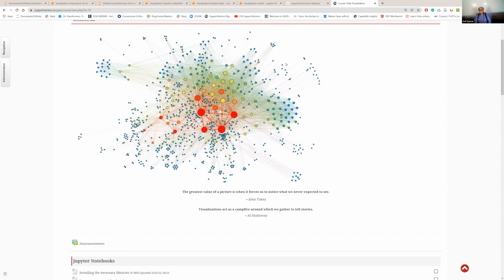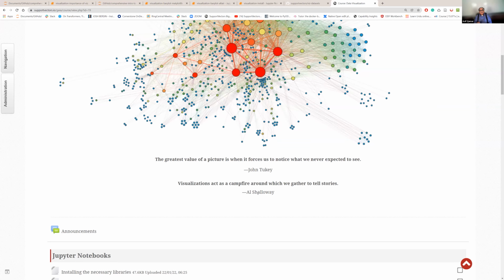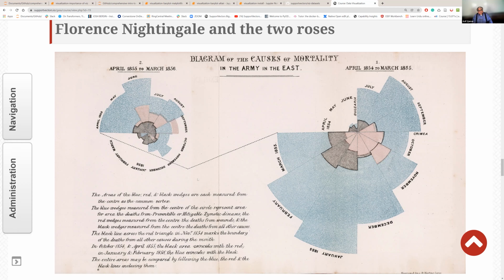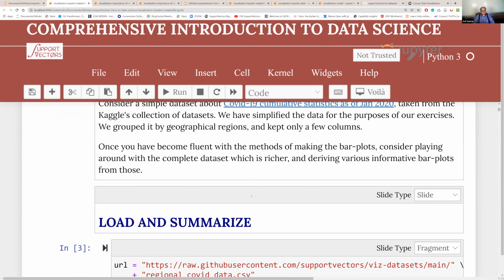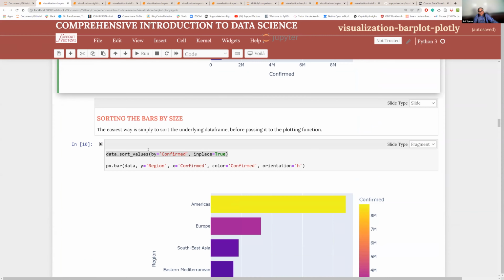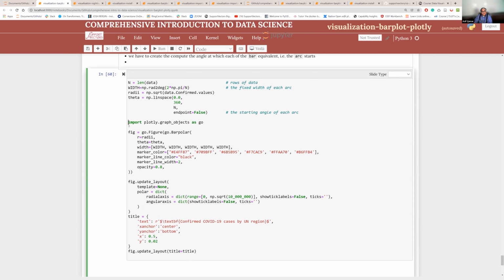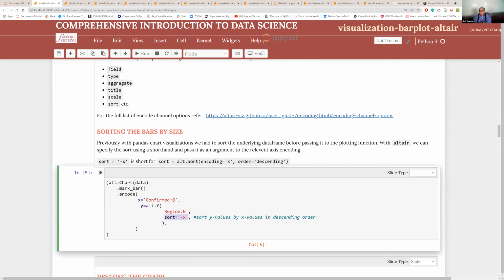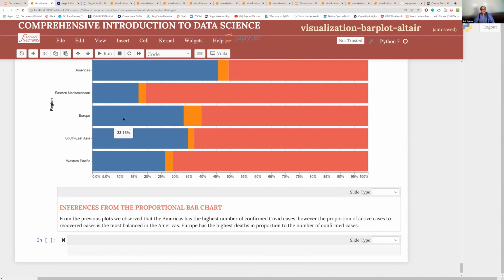VZ-100 Data Visualization with Python (Day 1): Bar plots